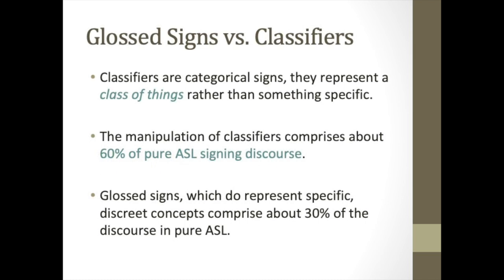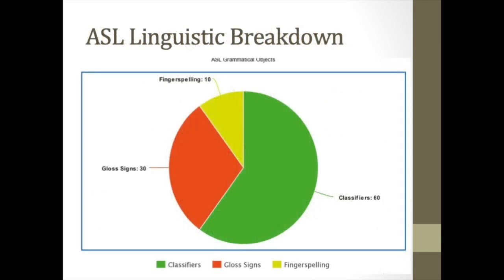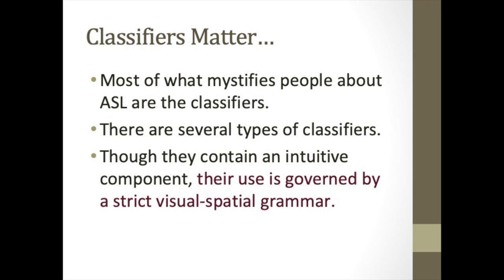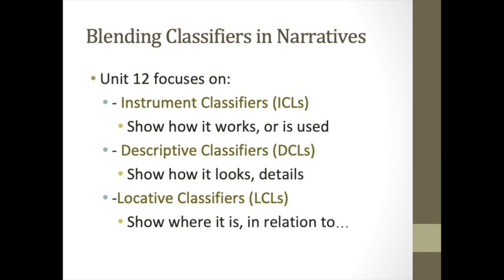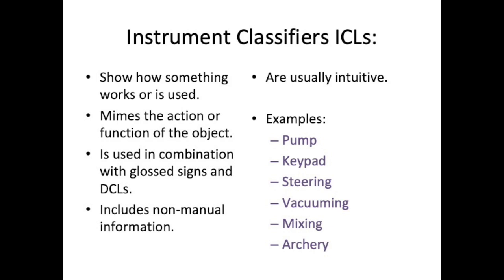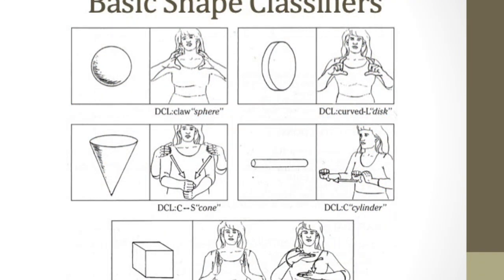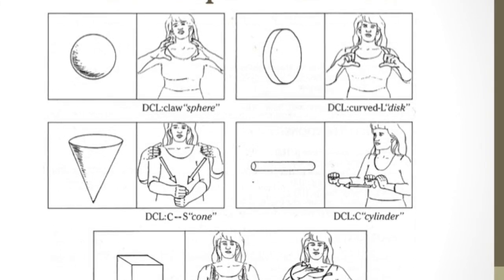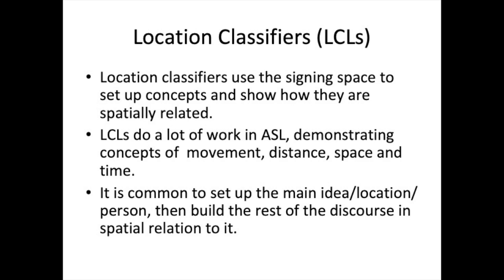Unit 12 Lecture Part 1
This is an instructional video for my ASL 4 class.